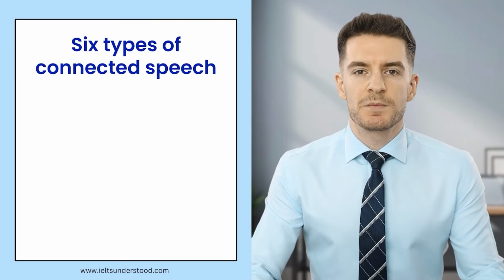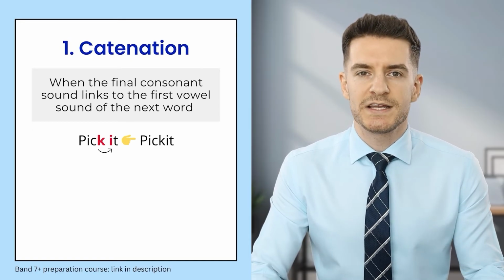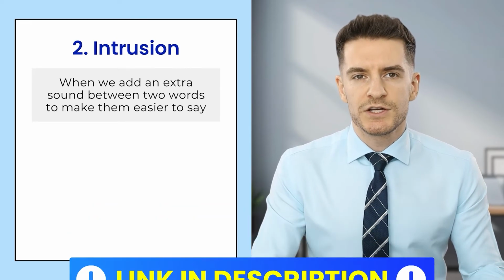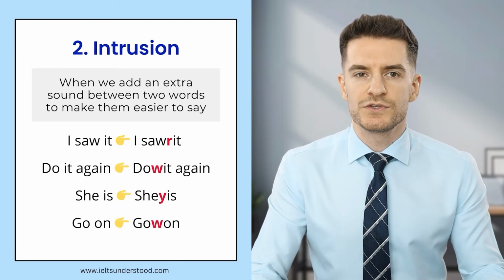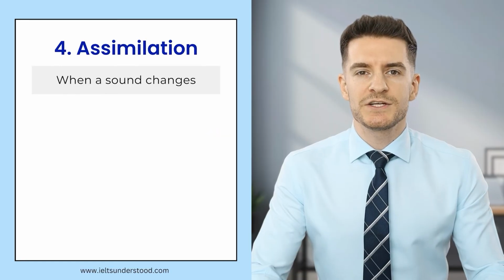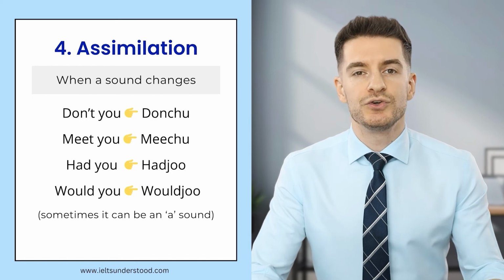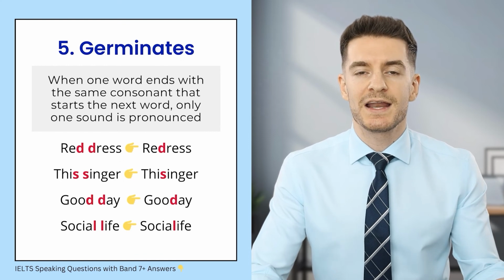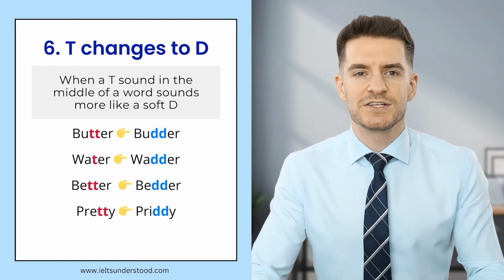Improve Your IELTS Listening Skills and Understand Native English Speakers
📌 TIMESTAMPS
00:00 Introduction
00:12 What is connected speech?
00:26 In this lesson
00:53 1. Catenation
02:31 2. Intrusion
04:03 3. Elision
05:14 4. Assimilation
06:26 5. Germinates
07:36 Bonus tip for better speaking
08:54 Another tip

Ever feel like native speakers talk too fast? It’s not just you—it's connected speech! In this video, I’ll quickly break down the five types of connected speech and give a few clear examples so you can start recognizing them in real conversations. This will help you improve your IELTS Listening skills and make it much easier to understand fast English. Plus, I’ll share a bonus tip at the end to help you catch even more natural speech patterns.